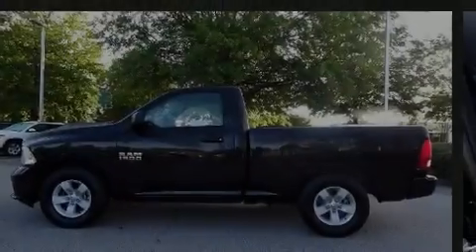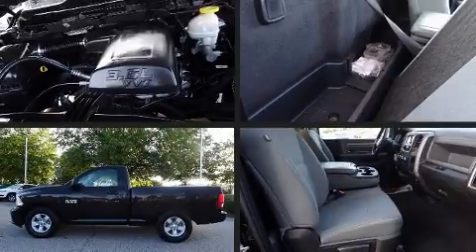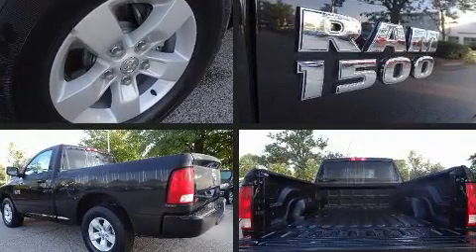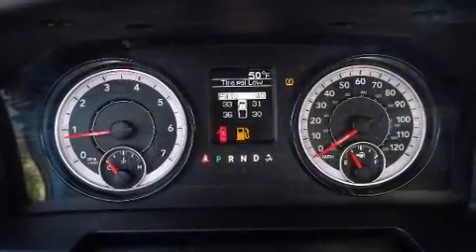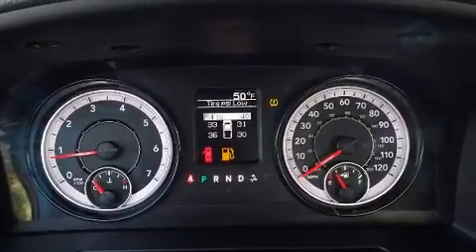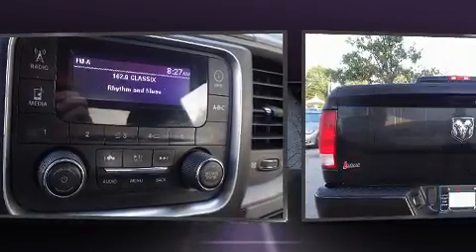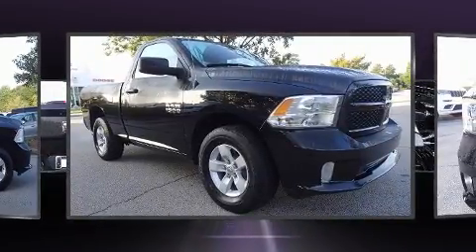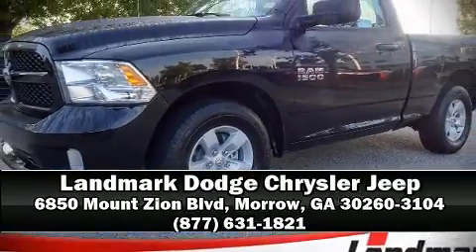2017 Ram 1500 Express in Morrow, GA 30260-3104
Outstanding design defines the 2017 Ram 1500 This 2 door, 3 passenger truck still has less than 45,000 miles! Smooth gearshifts are achieved thanks to the refined 6 cylinder engine, and for added security, dynamic Stability Control supplements the drivetrain. Top features include power windows, a front bench seat, air conditioning, front fog lights, tilt steering wheel, remote keyless entry, a bedliner, and 1-touch window functionality. Audio features include an AM/FM radio, and 6 speakers, enhancing the audio experience throughout the interior. In the event of a rollover collision, side curtain airbags provide additional protection for outboard seated passengers. This vehicle has achieved Certified Pre-Owned status, by passing a comprehensive certification process. We have the vehicle you've been searching for at a price you can afford. Please don't hesitate to give us a call.